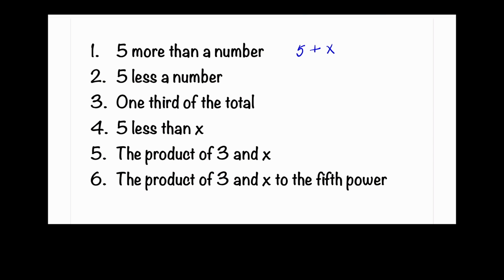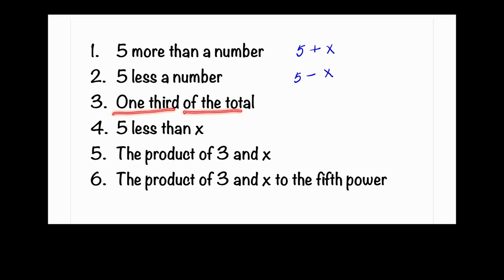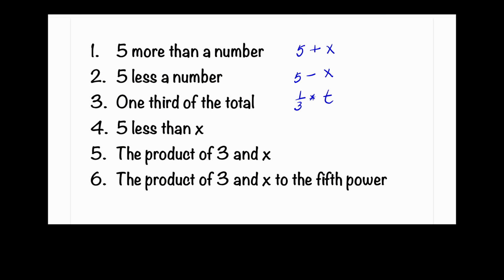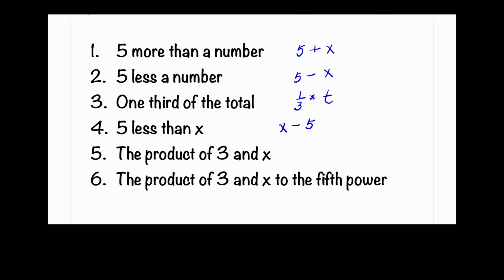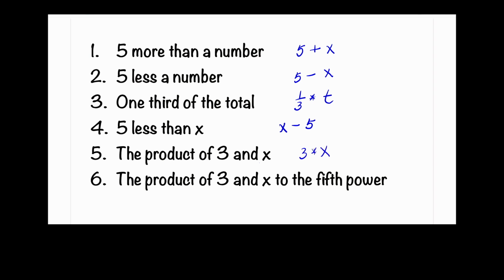How to Translate Verbal Expressions into Algebra | Basic Algebra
In algebra, it is important to learn how to convert verbal expressions into algebraic expressions. This skill helps bridge the gap between language and math. In this video, I’ll show you how to break down common verbal phrases and turn them into algebraic equations step by step. Whether you're a student or just brushing up on math basics, this is a great place to start.